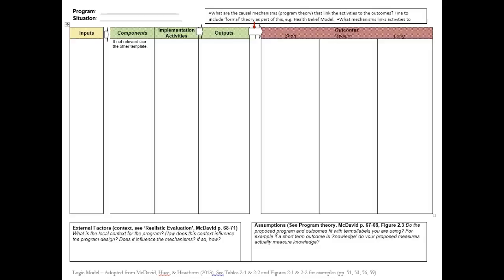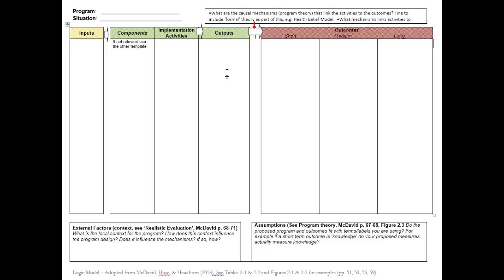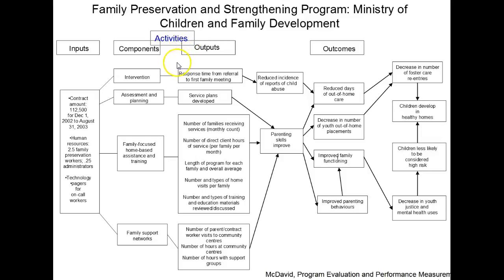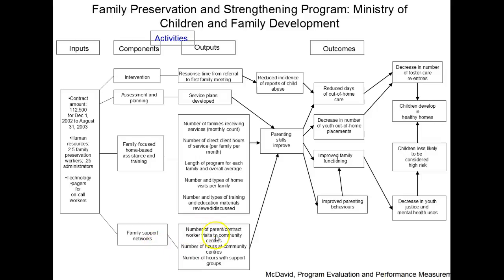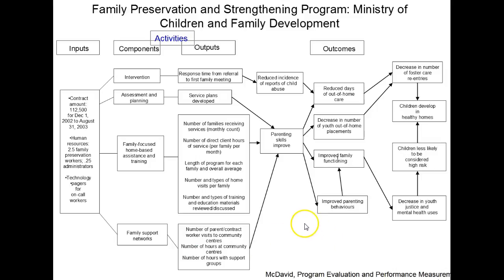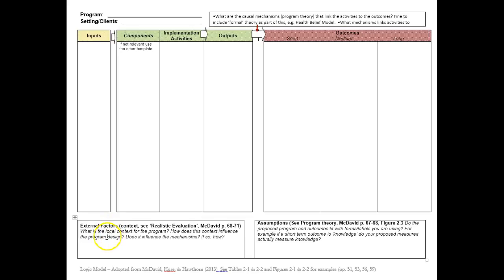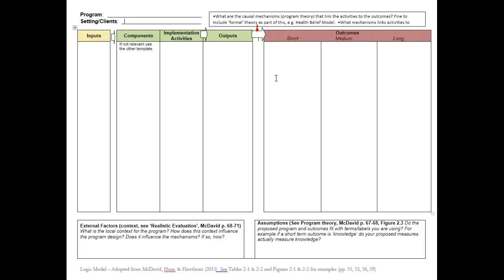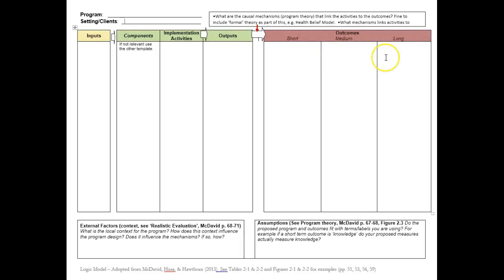Logic Model N810